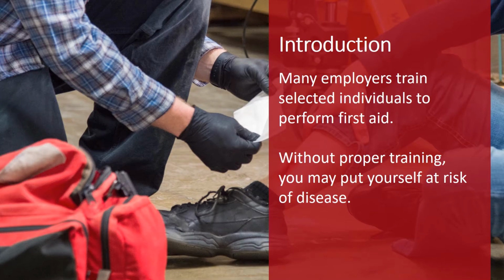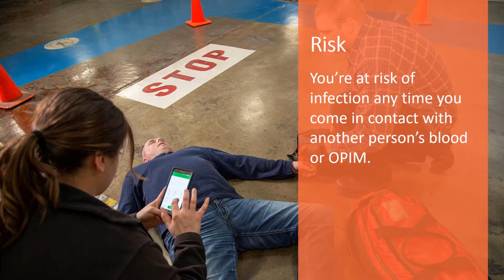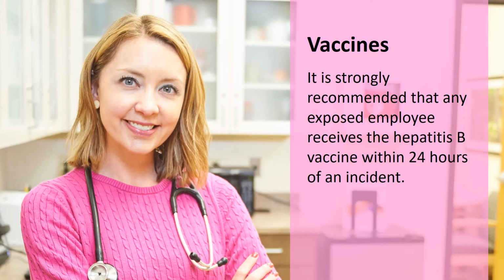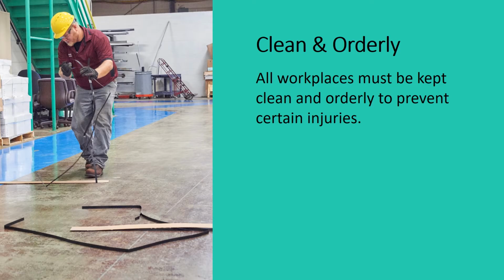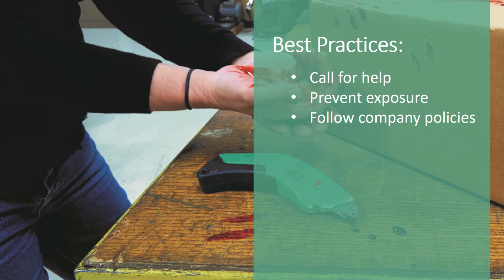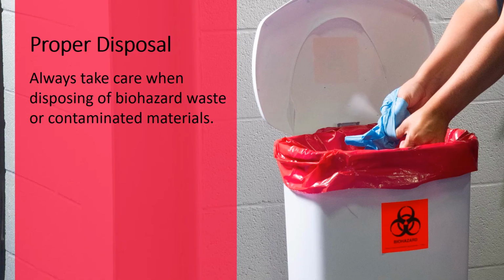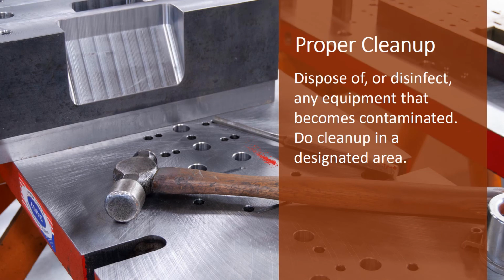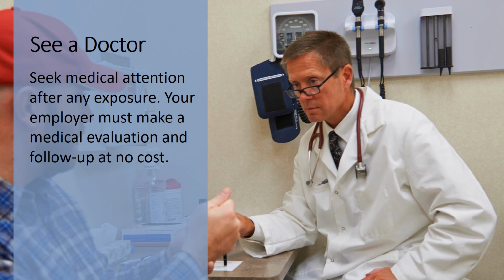Bloodborne Pathogens Awareness Training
Bloodborne Pathogens Training